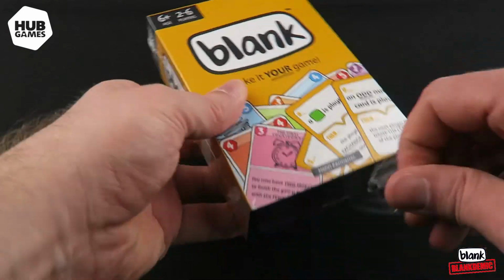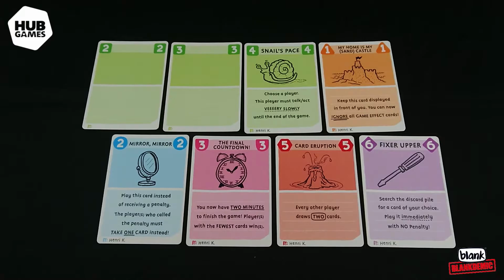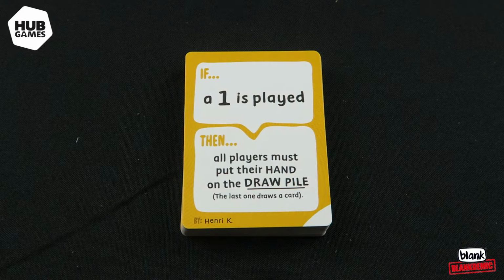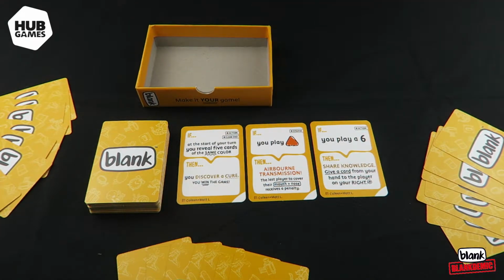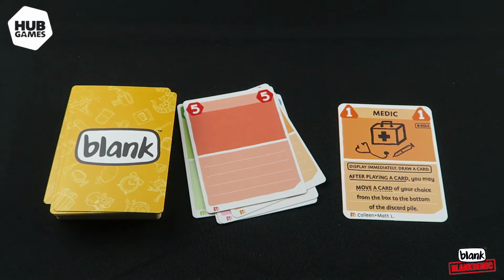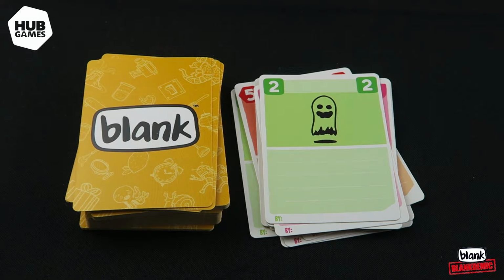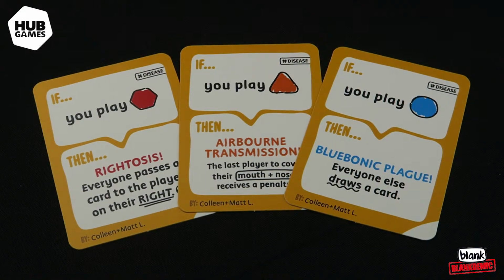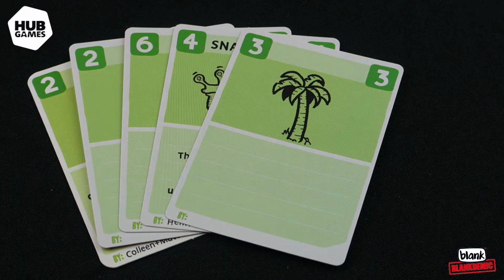Designer Booster Pack #1 - Blankdemic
Check out the first Designer Booster Pack for Blank - Blankdemic, designed by Matt and Colleen Leacock! Infect Your Game with new rules and game cards, new ways to play and new ways to win!

Blankdemic will be available from November 2018, with proceeds from sales going to Matt's chosen charity - Doctors Without Borders